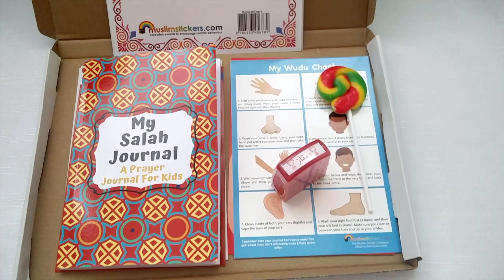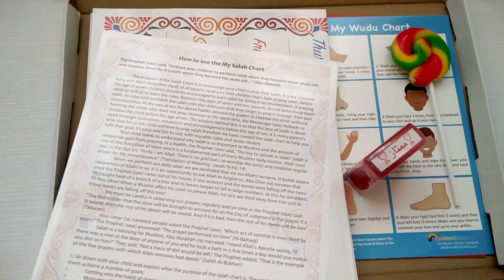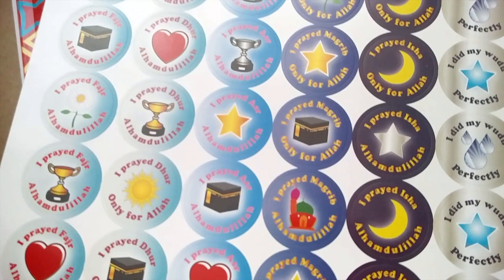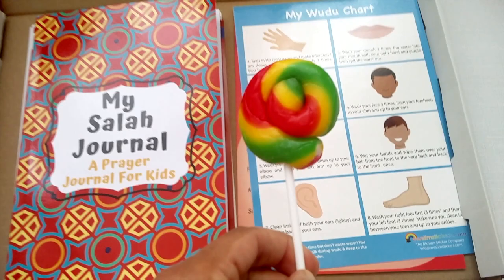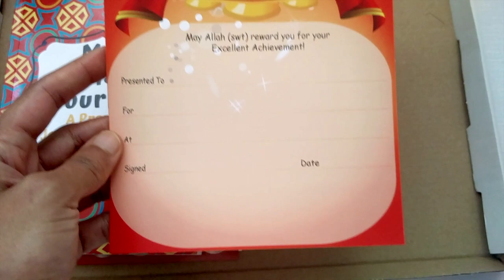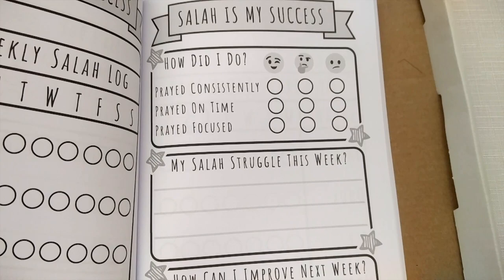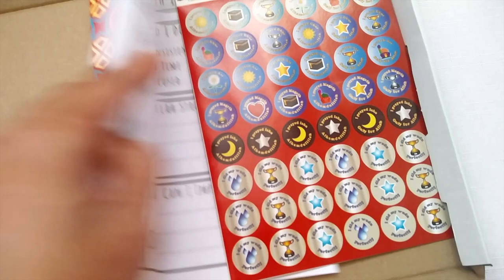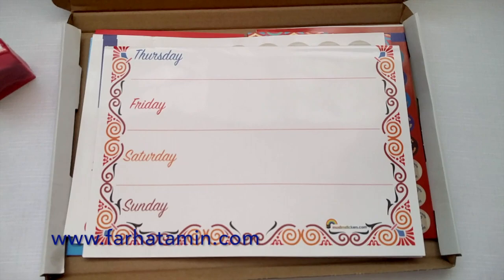Salah Box, Muslim Gift, Salah Chart, Salat, Journal, Muslim Gift Box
Our new must have, salah box is packed full of everything you need to encourage your children to love to learn salah and motivate them to regularly pray their namaz. It's the perfect Muslim gift Box!

Your children's Salah Box includes:

★ Salah chart
★ Wudu chart
★ 192 Salah stickers, to use in the salah journal
★ Salah journal
★ Halal Lollipop, treat for when they achieve their salah goals
★ Islamic Certificate, reward for when they achieve their salah goals
★ Arabic Excellent pre-inked stamp

Salah Chart

This salah chart has been carefully created (by a mum) to help fellow parents like you who are facing the following dilemma…How can I get my kids to remember to pray without nagging or telling them off?

Each Salah Chart contains:
1 large A3 size glossy wall chart
96 reusable salah and wudu stickers
Instruction sheet with tips and guidelines

Wudu Chart

A5 size gloss wudu chart, can be placed near the sink so they can look at it to help them remember how to do their wudu. Explains the steps for doing wudu, simple instructions and images.

My Salah Journal

A special journal for Muslim kids! Your child can track each salah they perform daily for a week covering 52 weeks for a full year. My Salah Journal provides a child a means to log the salah they perform in Fajr, Dhur, Asr, Maghrib, and Isha.

On the next page, a child can review their salah progress in being Regular, Timely, and Focused. There is also a place for them to write their salah struggle that week, as well as how to improve their salah for the following week. Children can use their Salah journal as a way to keep track of their prayers to formulate it as a habit and to instill it as a regular part of their spiritual journey.

Salah Stickers

Super salah stickers to encourage your child to do their wudu and pray regularly. The stickers can be used with the salah journal at home or school. There are 4 sheets in the pack, 192 stickers.

Time saving, Arabic excellent stamp
No need for an ink pad, over 4,000 impressions
Stamp image size: 33mm x 9mm